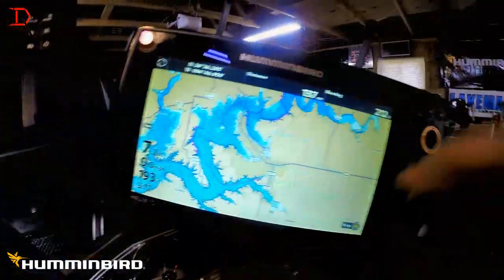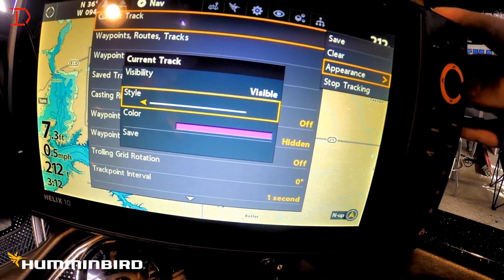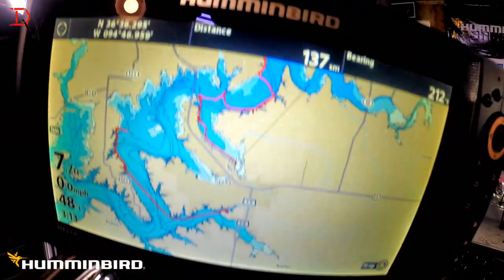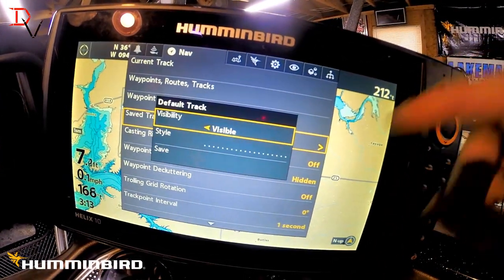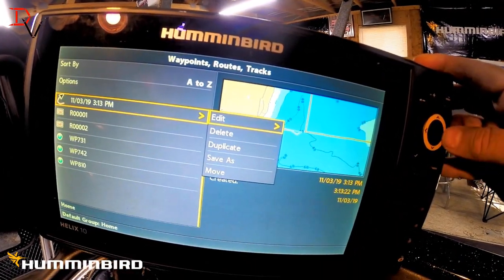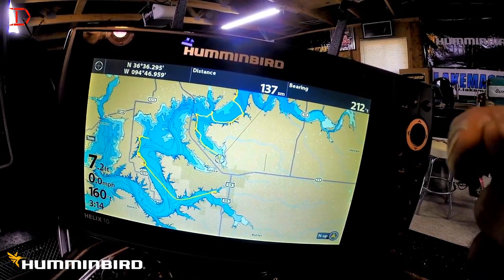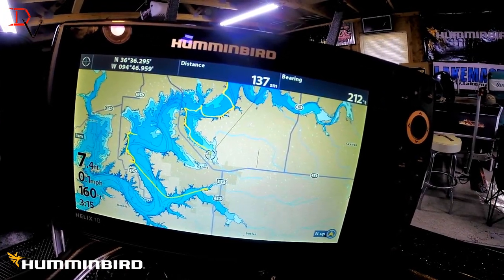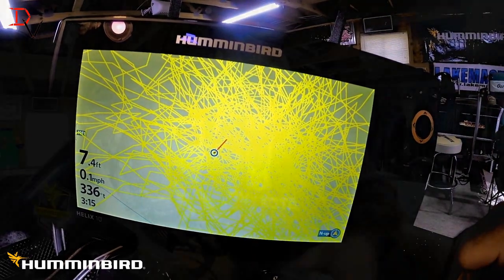Tips 'N Tricks 240: How to Change Track Style & Color on HELIX Series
Learn How to Change the Style & Color of your Track on Humminbird HELIX Series Units. How to Save Track and Change Appearance, and How to Set the Default Track and Color.
Get More and Do More with Humminbird